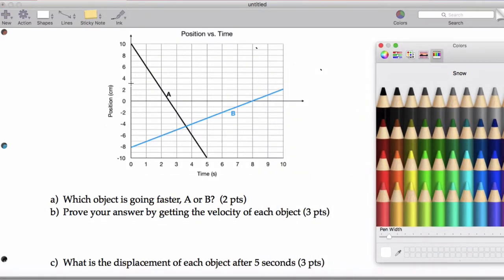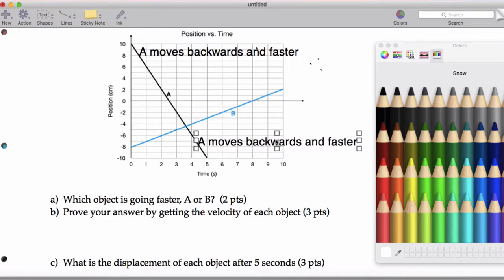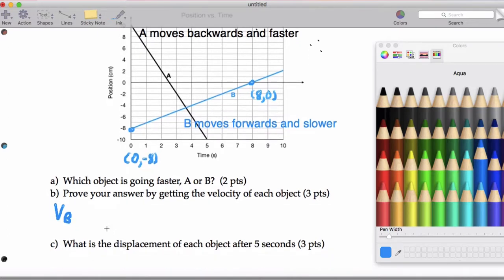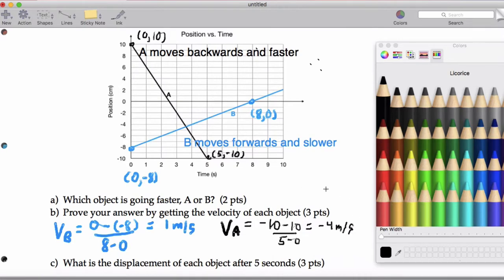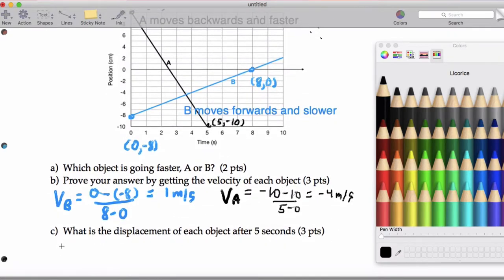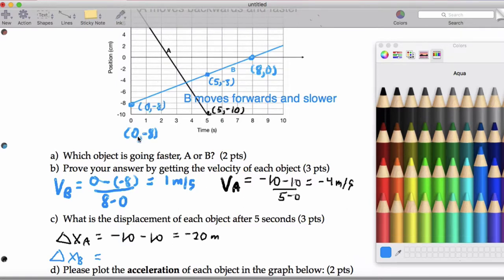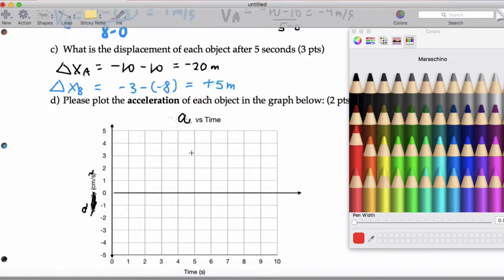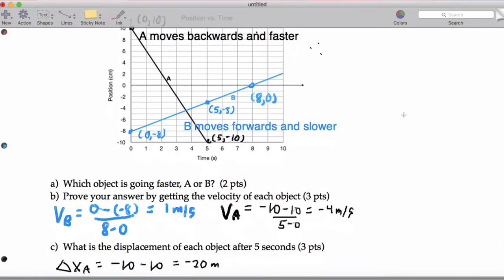2 Probelm 1